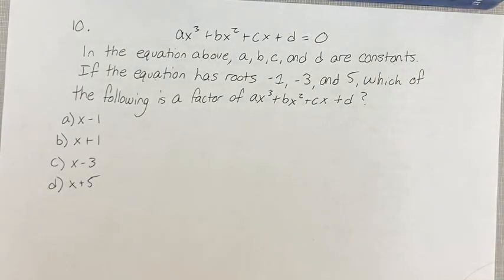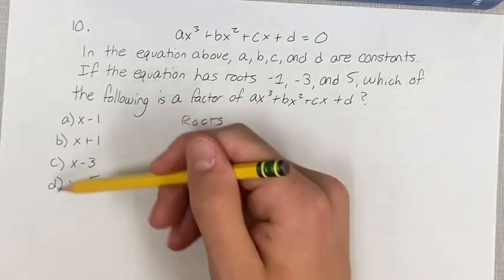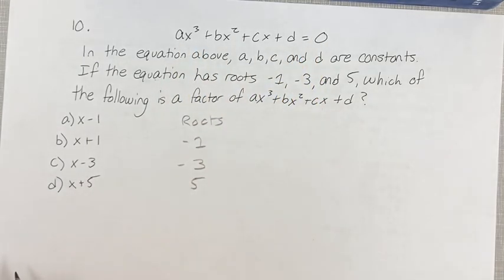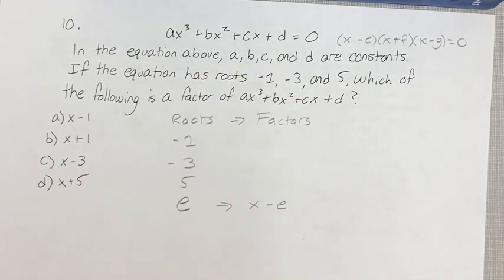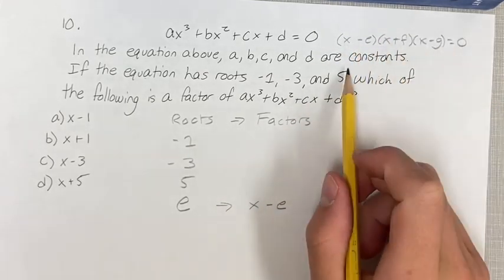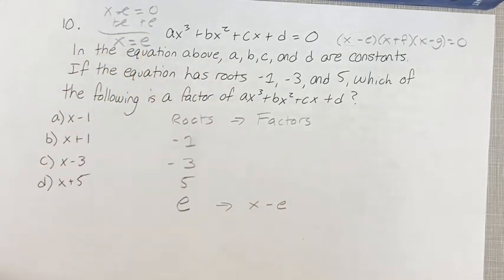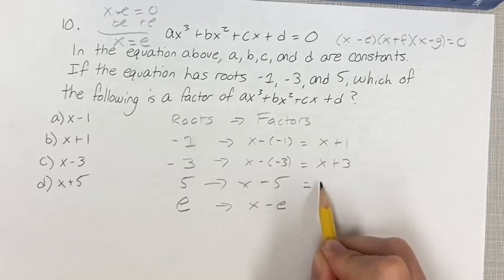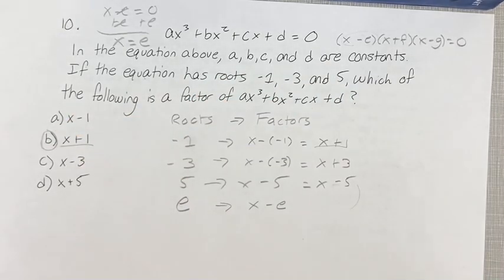10. ax^3+bx^2+cx+d=0 In the equation above, a, b, c, and d are constants. If the equation has roots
10.
ax^3+bx^2+cx+d=0

In the equation above, a, b, c, and d are constants. If the equation has roots -1, -3, and -5, which of the following is a factor of ax^3+bx^2+cx+d?

(a) x-1
(b) x+1
(d) x+5

Problem 10